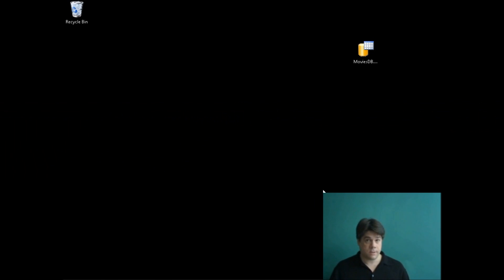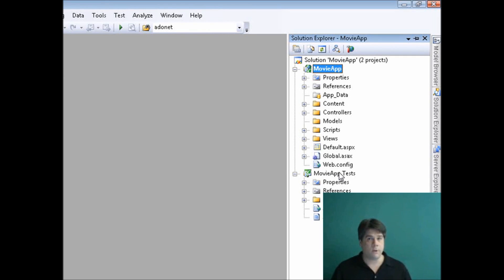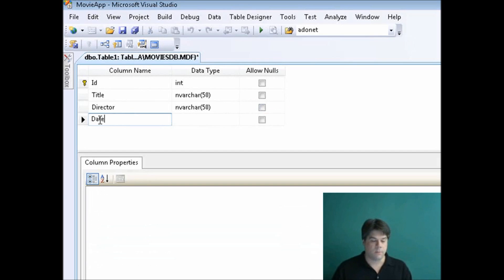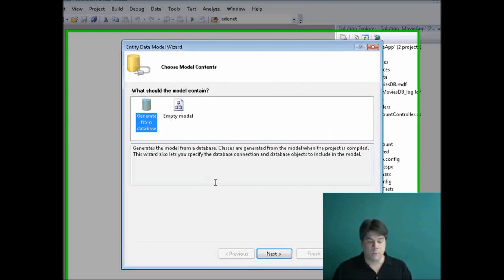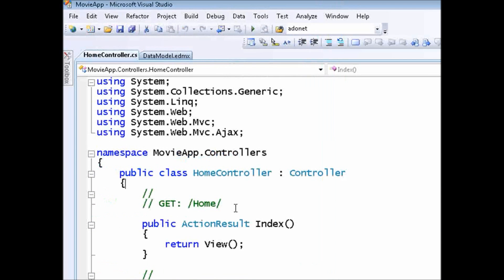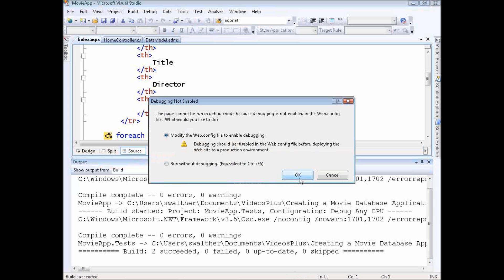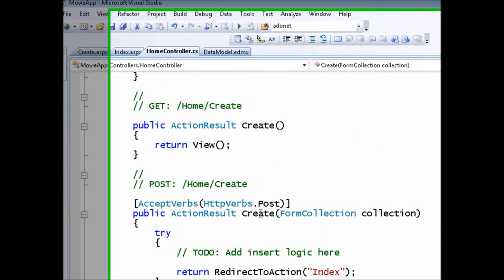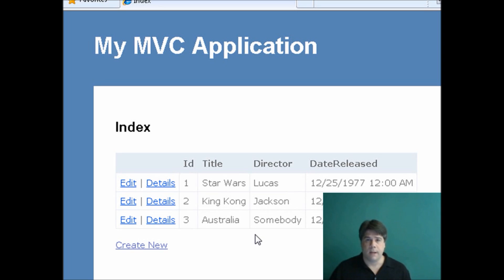Creating ASP.Net MVC Application With Database on backend